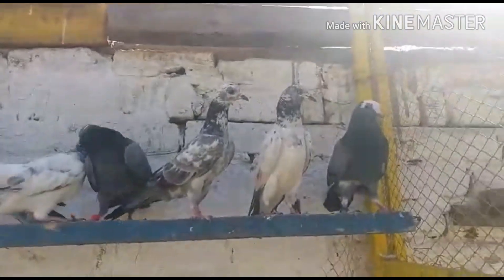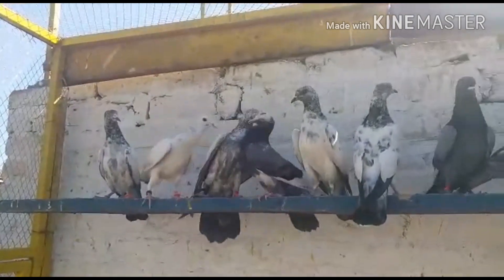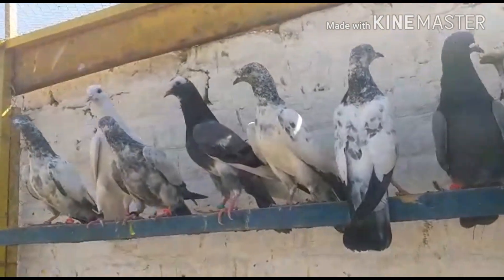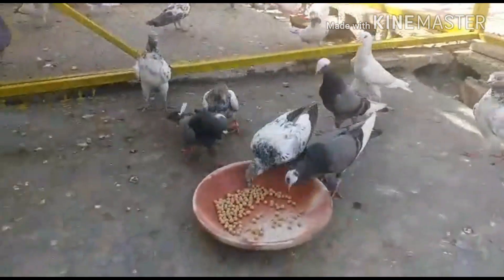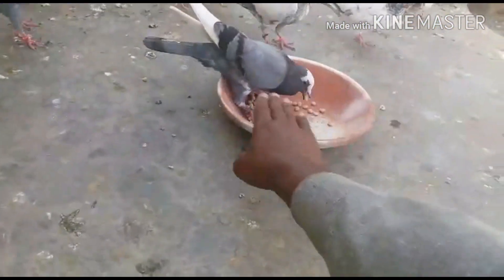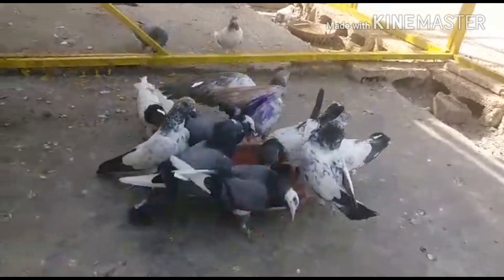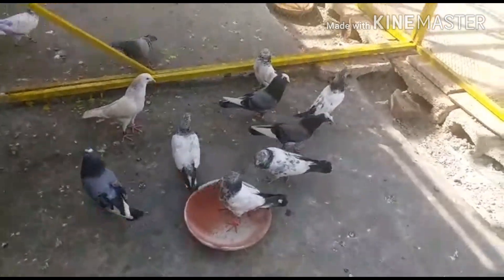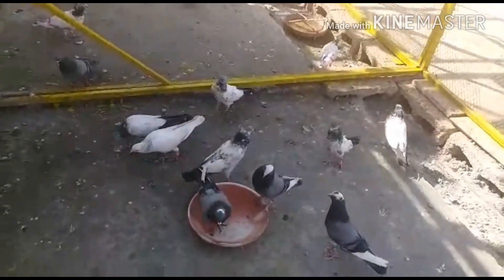Kabutroo ko horaaq khalana ka tareeqa Best flyer baby pigeons pakistan